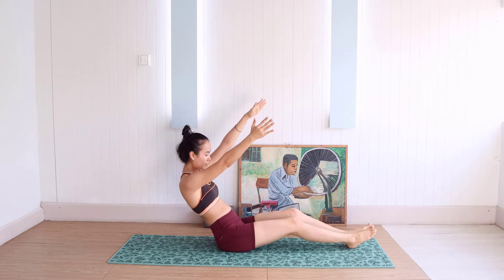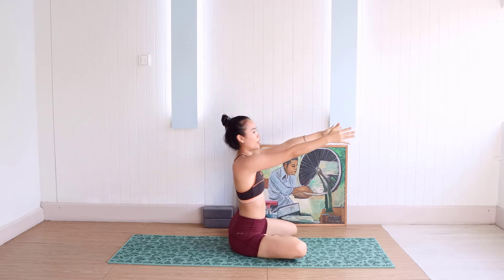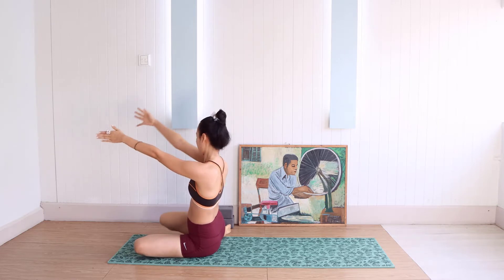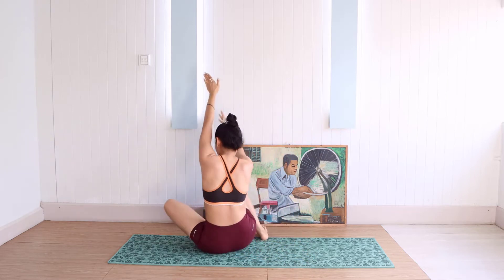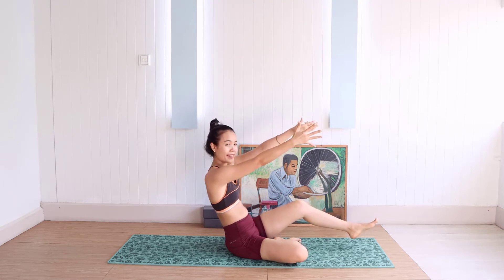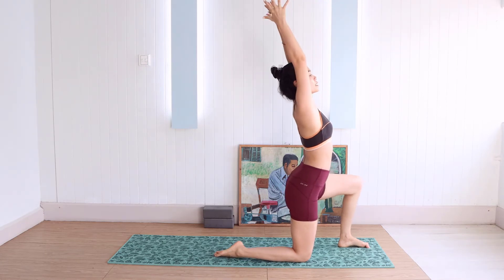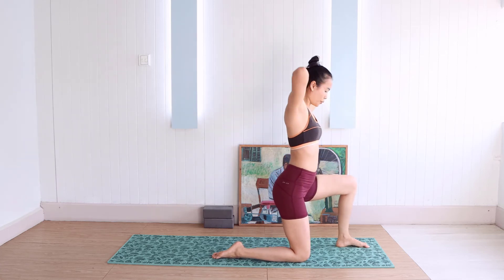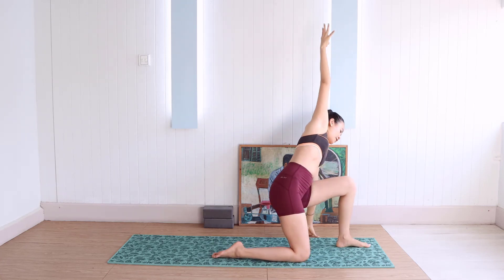Yoga Stretch / Yoga Workout _ EP36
Title: Yoga Stretch / Yoga Workout _ EP36